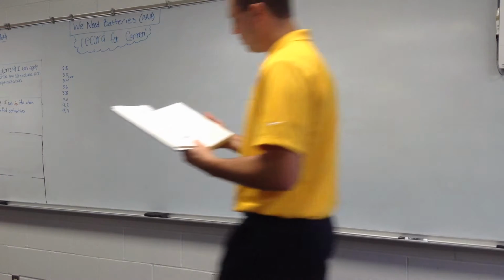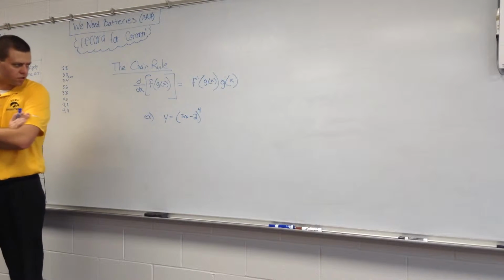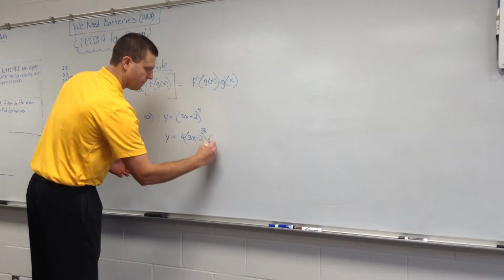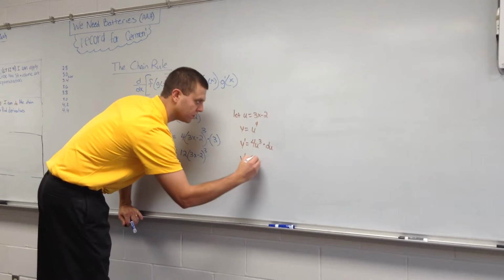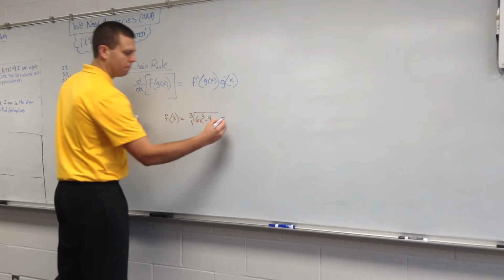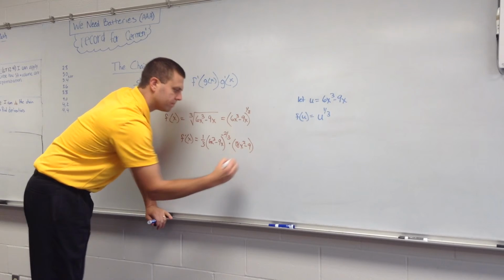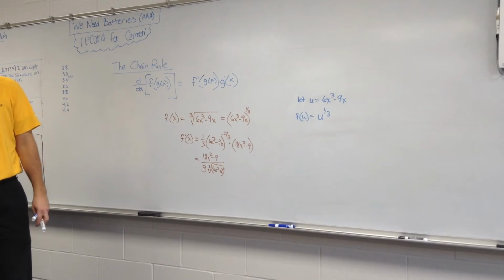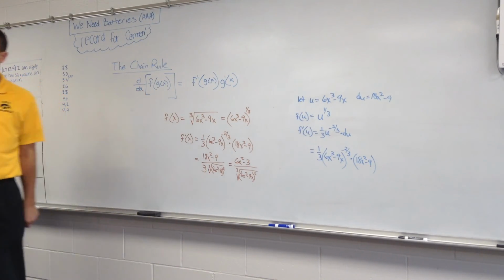Calculus chain rule October 8